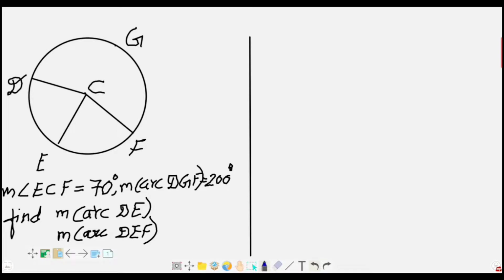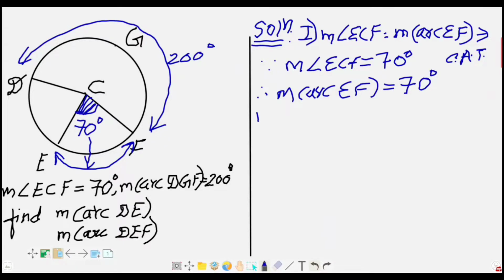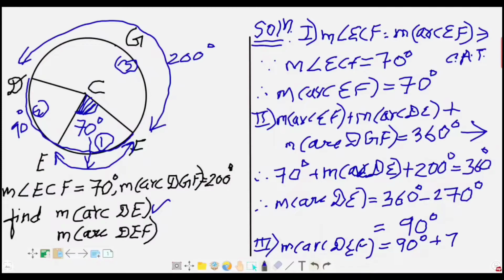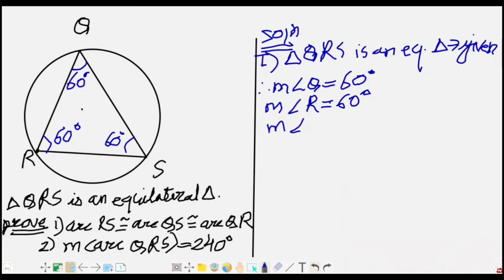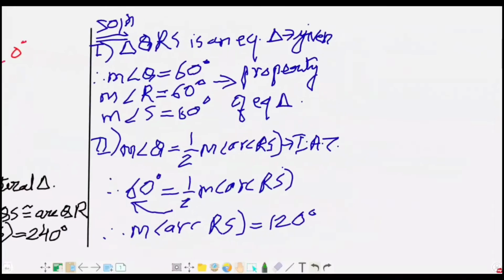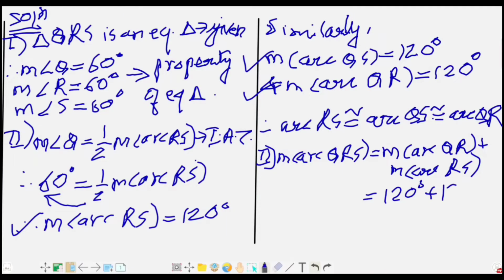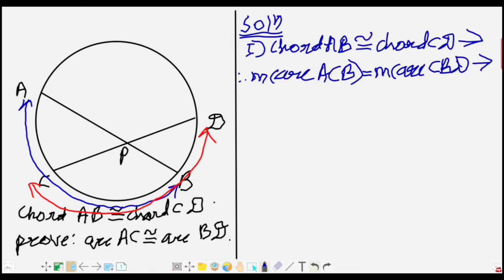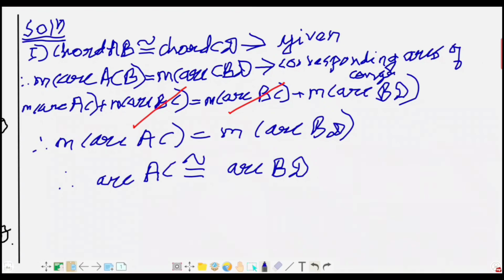Circle (Part-V) | Sums Based On Circle | 10th | ICSE | SSC | CBSE | IGCSE | Latest Syllabus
Circle (Part-V) | 10th | Concept Of Touching Circle

ICSE SSC | CBSE | IGCSE | Latest Syllabus

Time Stamps:-
0:00 Introduction